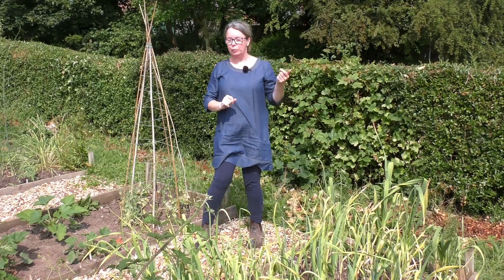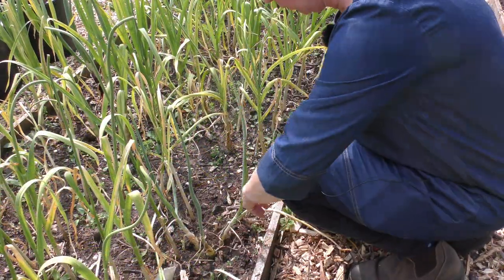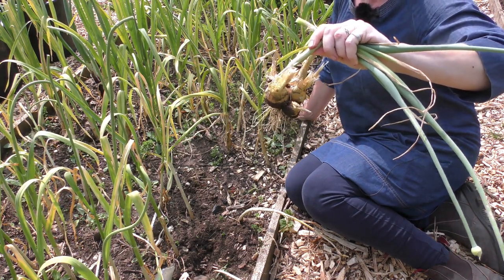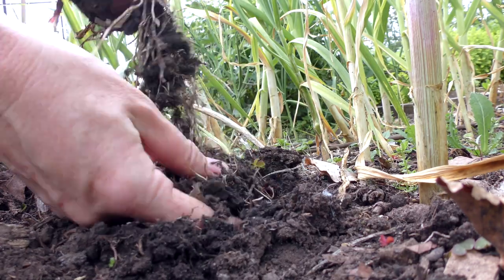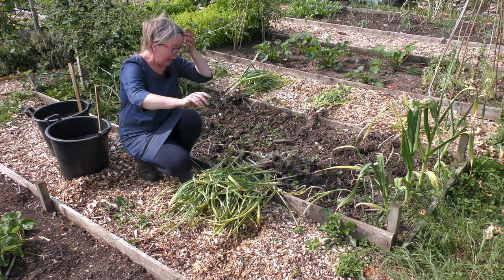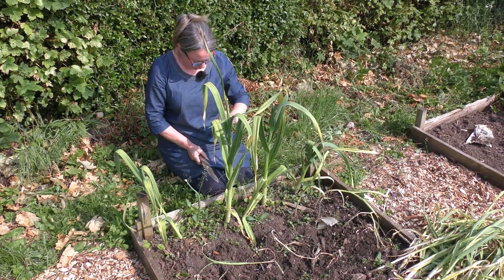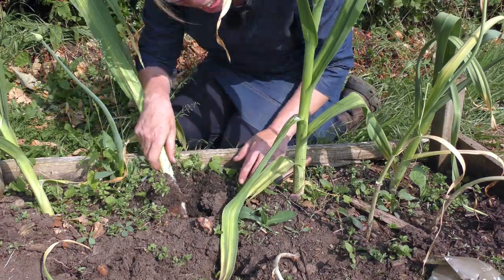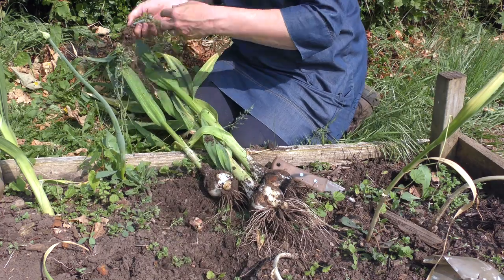GARLIC HARVEST 2023 - with a few surprises along the way!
I genuinely did not intend to harvest my garlic today but once I started ...! After a disappointing start things start to improve and I am surprised by just how well they've done - plus I come across a few very welcome 'extras'!
Join me in my organic, no dig garden in the centre of the UK!